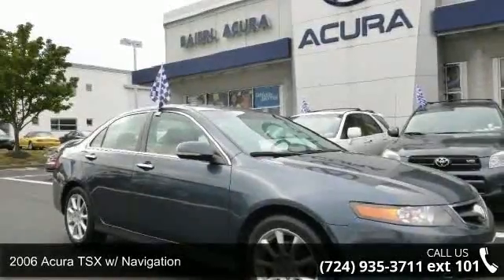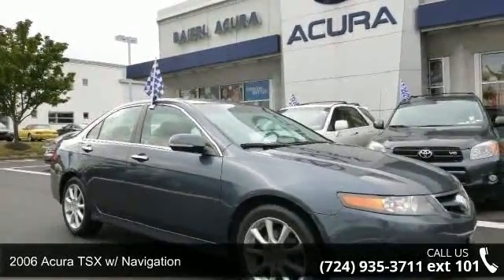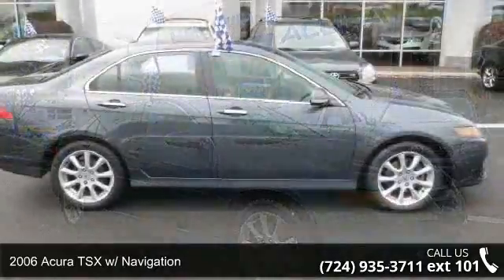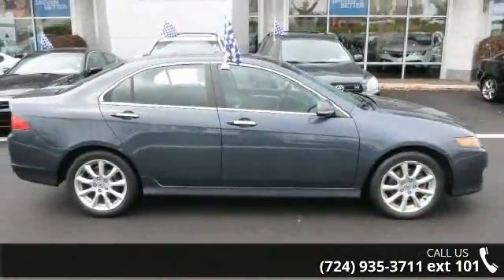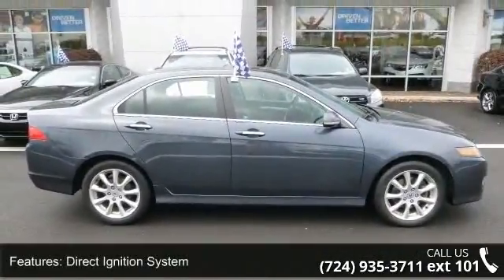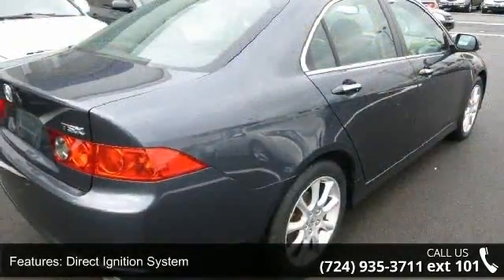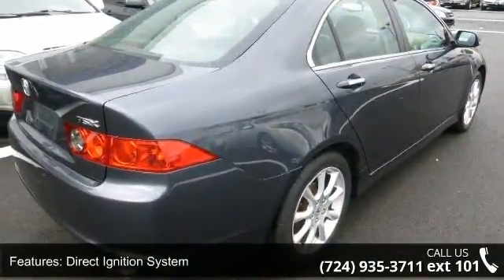2006 Acura TSX w/ Navigation - Baierl Automotive - Wexfor...